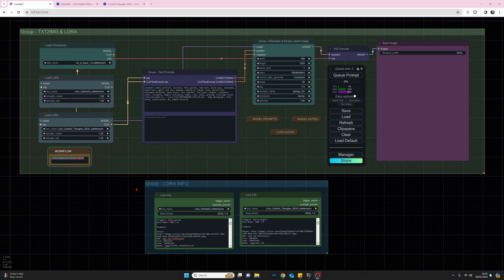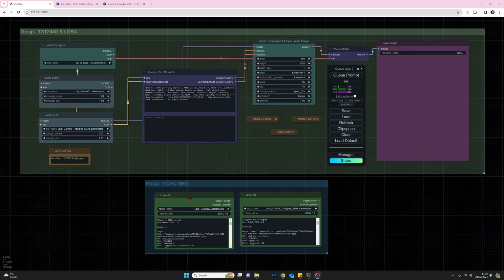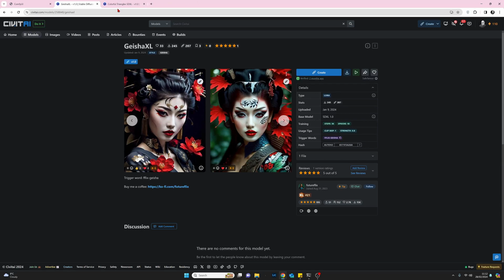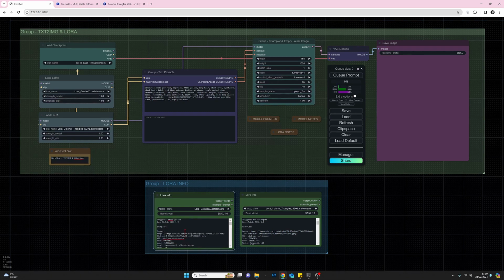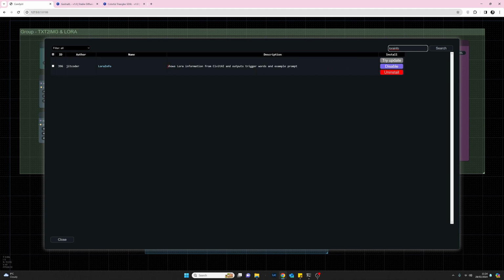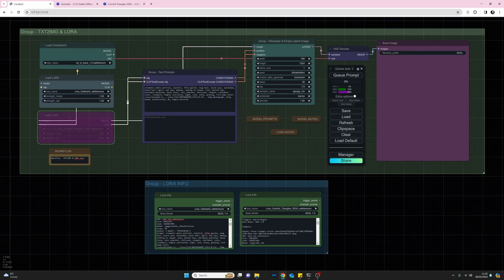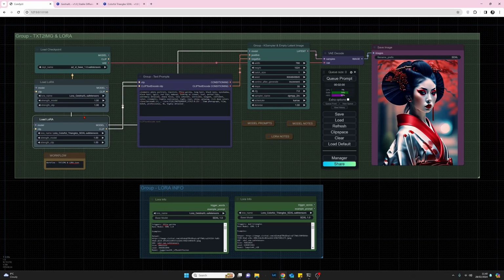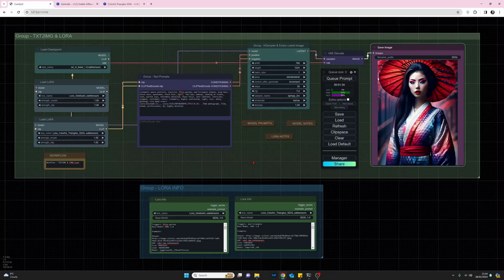ComfyUI - LoRaInfo Node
Using the LoRaInfo Node is a quick and simple way of obtaining the trigger details, base model and example prompts for the LoRas in your ComfyUI.

Video was recorded using OBS Studio and edited/exported in CapCut PC.